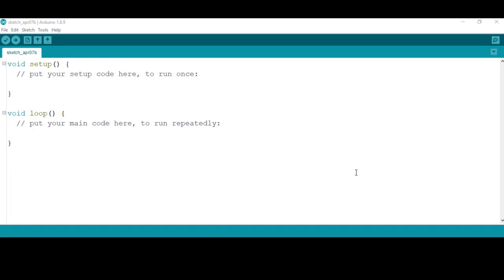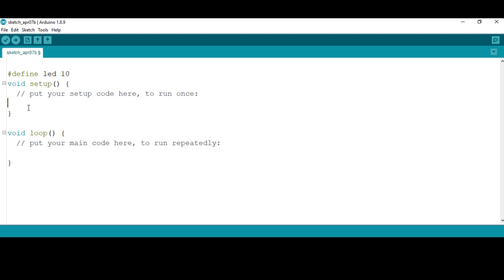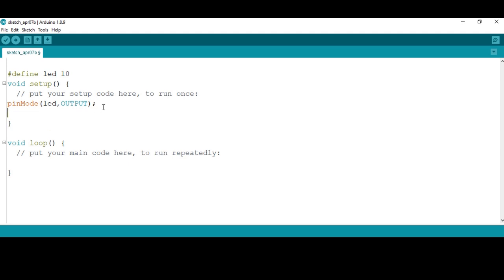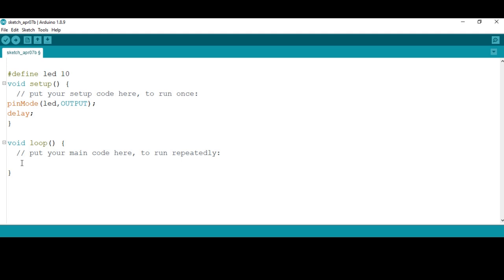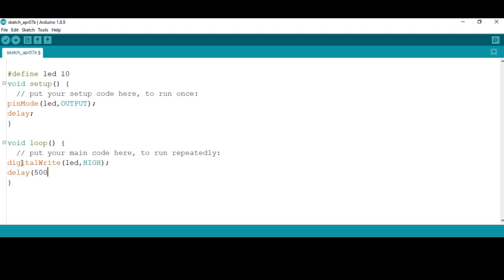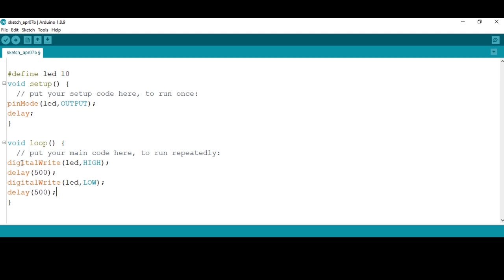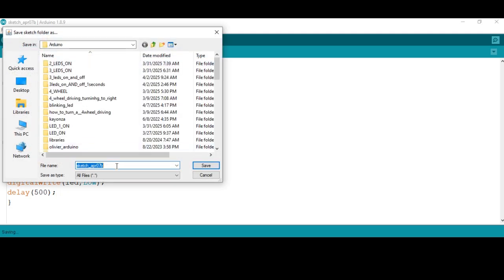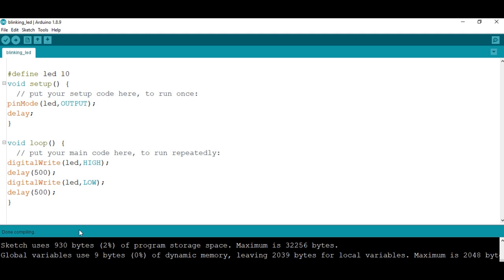STEP BY STEP OF HOW TO MAKE A LED BLINKING USING ARDUINO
steps by steps of how to make a led blinking using Arduino